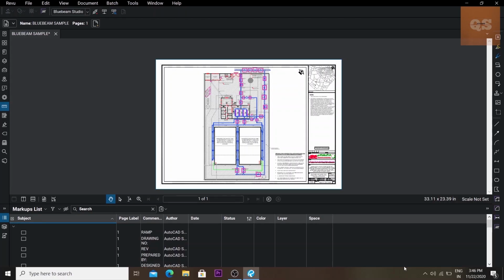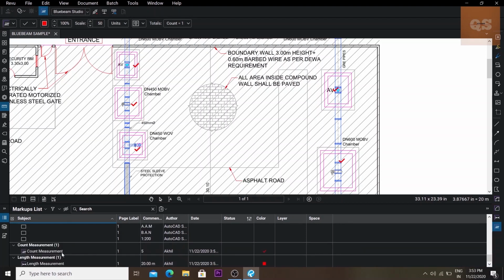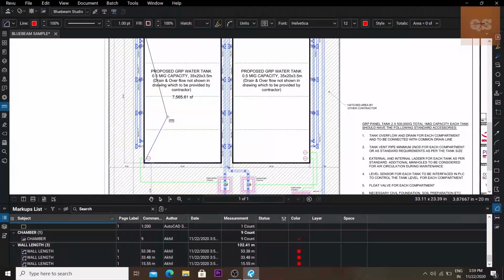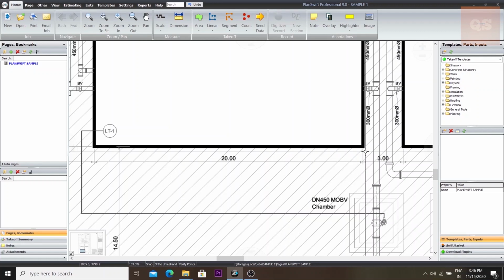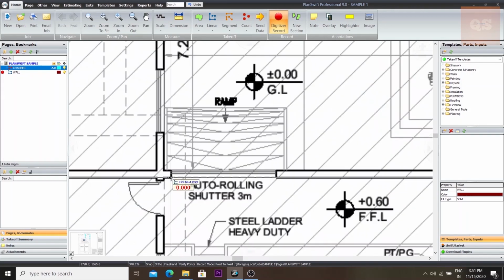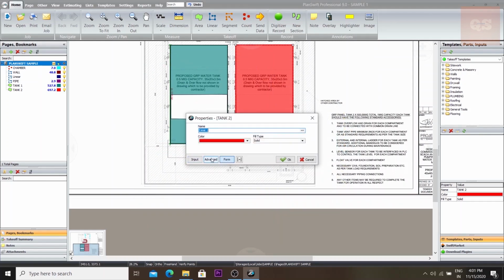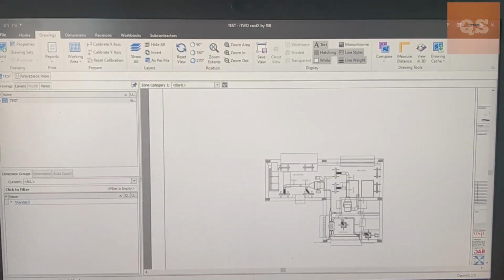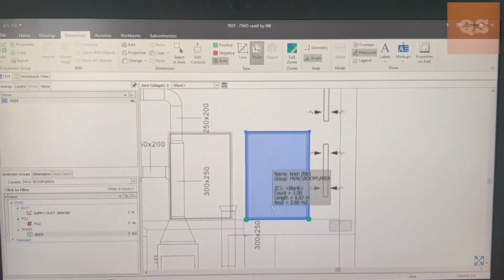Bluebeam | Planswift | CostX | Comparison of 3 widely used software's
Lets compare the 3 widely used software's in the construction industry.

0:00 Bluebeam
11:21 Planswift
25:37 CostX